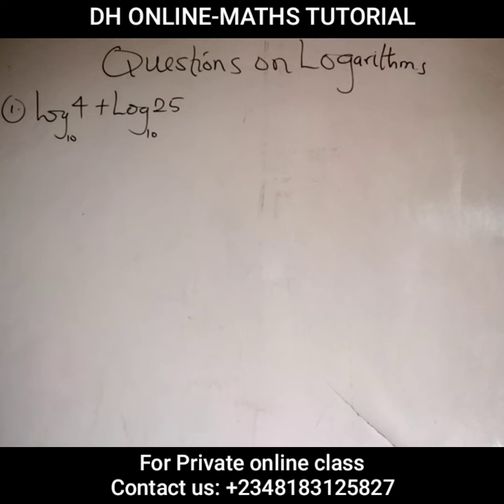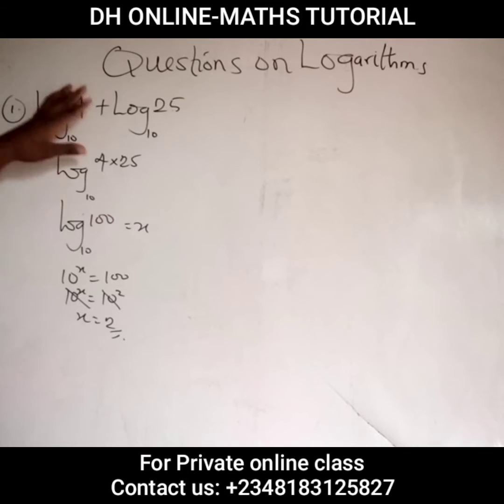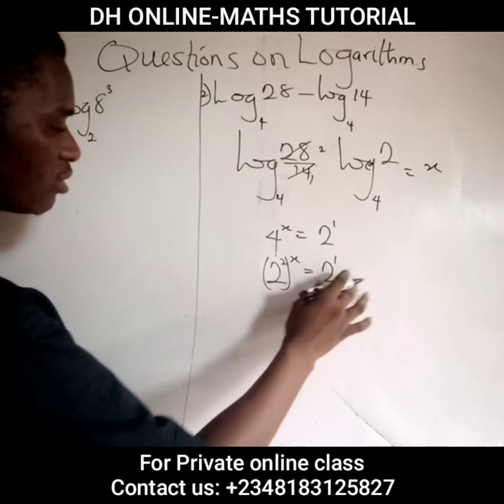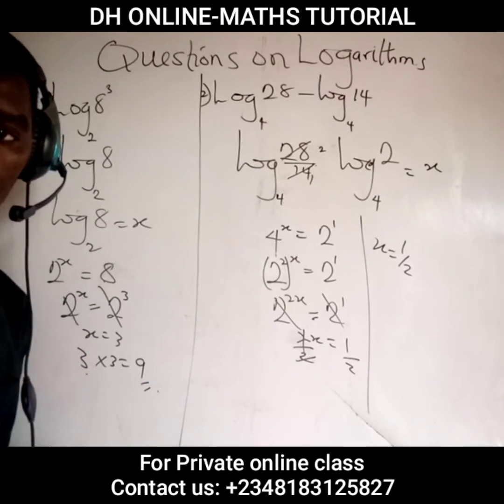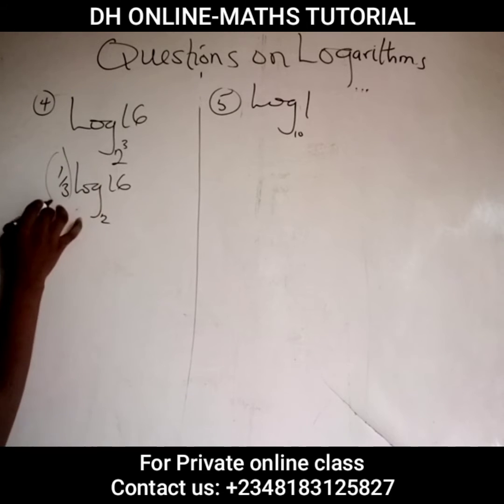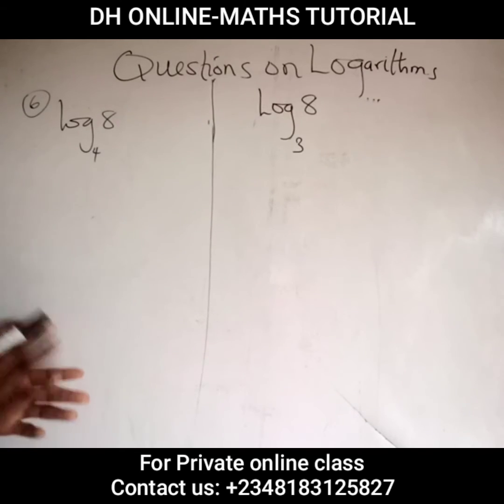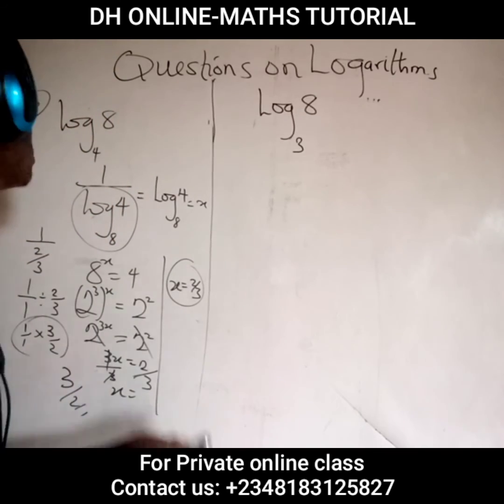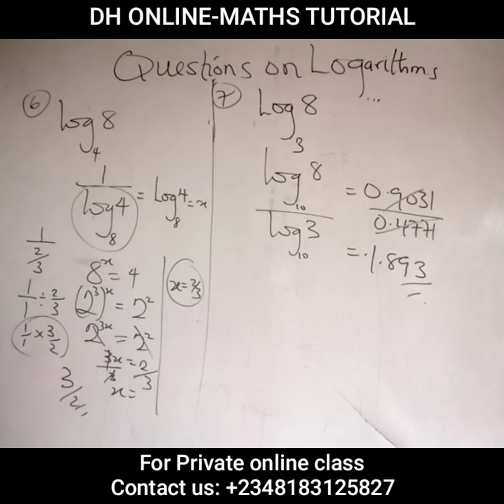QUESTIONS SOLVED ON LOGARITHMS [SERIES 3]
This is the series 3 of this Topic. SERIES 4 COMING SOON!

Welcome to DH ONLINE MATHS TUTORIAL.
We are here to help you with your MATHEMATICS & PHYSICS challenges.

Simplifying the complexity of Mathematics for better understanding and making Mathematics FUN for you❗❗❗

FEAR NOT YOUR EXAMS ARE SUCCESS (WAEC, GCE, NECO, JAMB, GCEC ETC)

Also do well by sharing this video link with your Friends and Family 💙.

SPREAD THE GOOD NEWS OF MATHEMATICS SUCCESS. 📢📢📢📢DON'T LEARN ALONE 📙📒📝✍️✍️

BOOK US FOR PERSONAL CLASSES